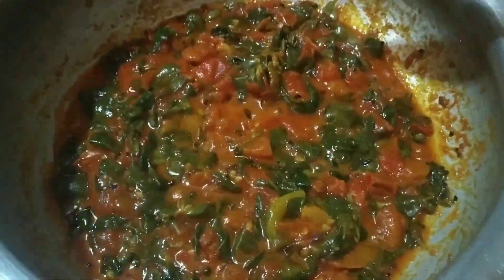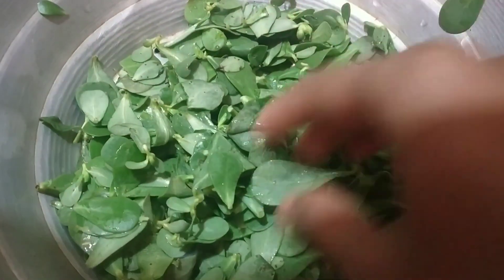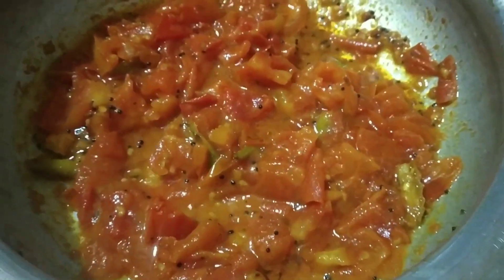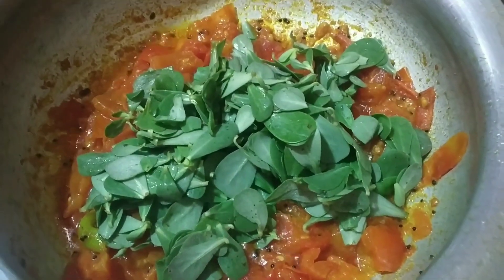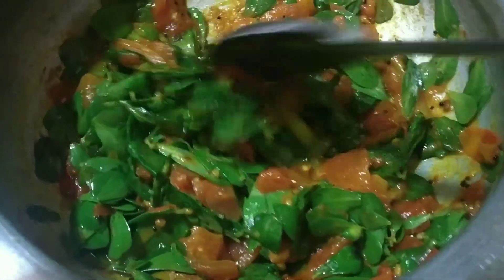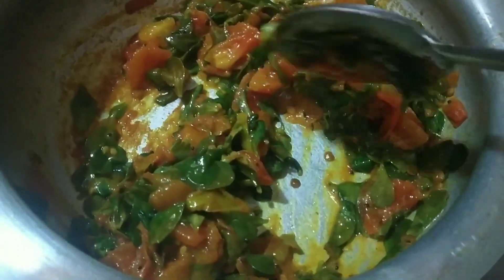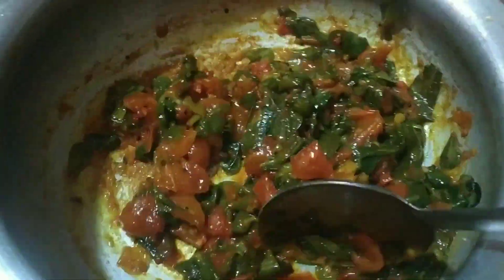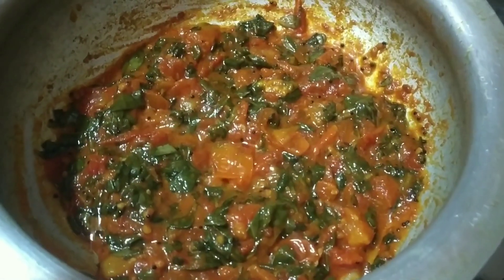టమాటో గంగవల్లి కూర ఏంటి🤔 ఇంత బాగుంది👌tomato gangavalli Curry recipe 👉souji small kichen🥰